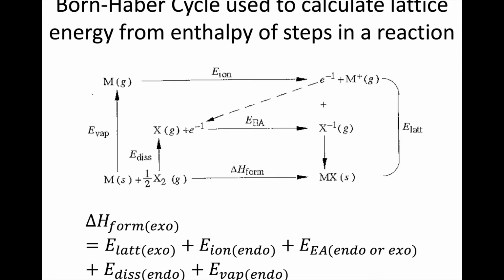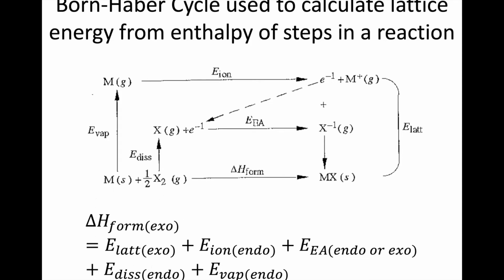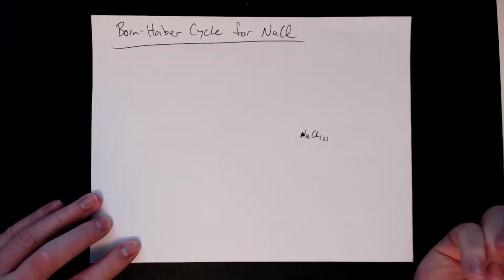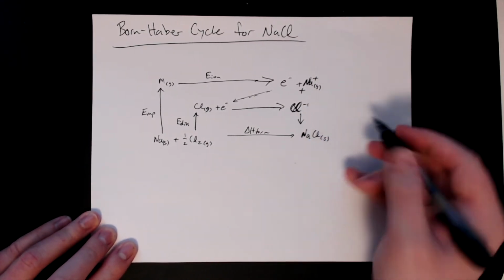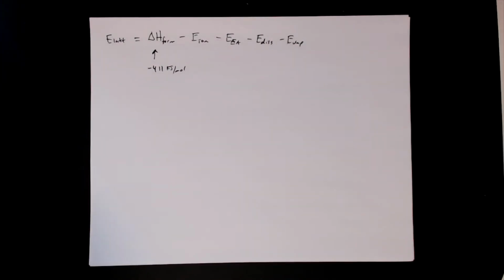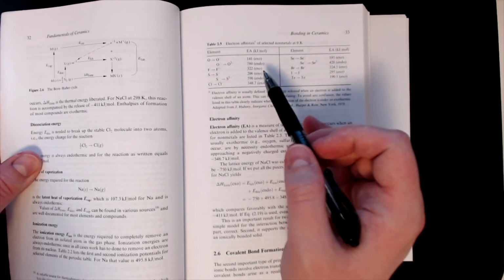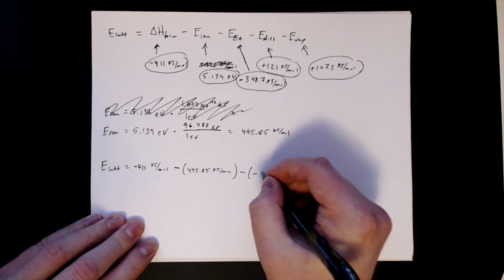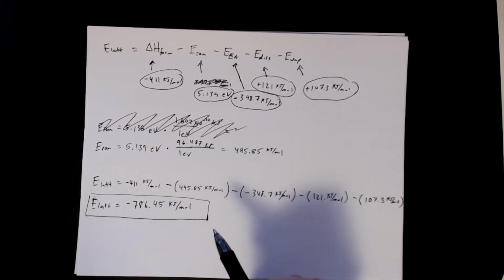MSE 403G S21 Lecture 2 - Module 3 - Born-Haber Cycle